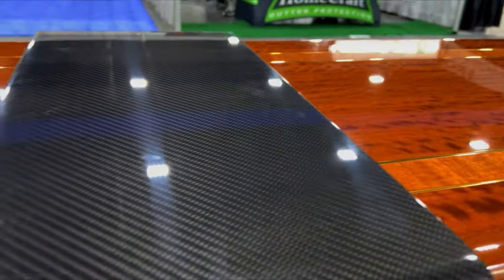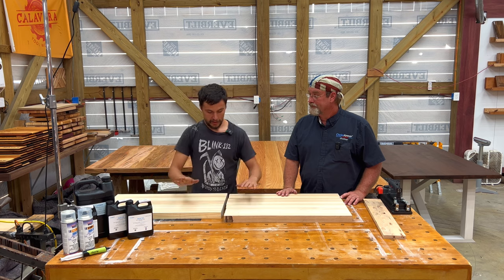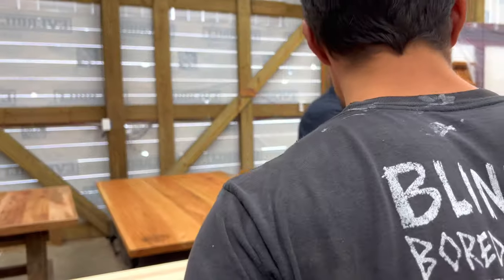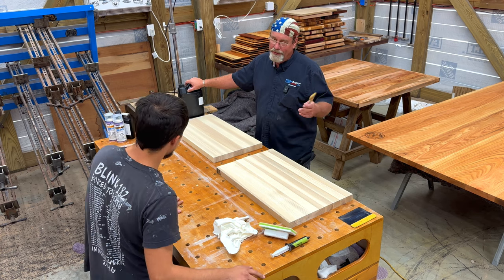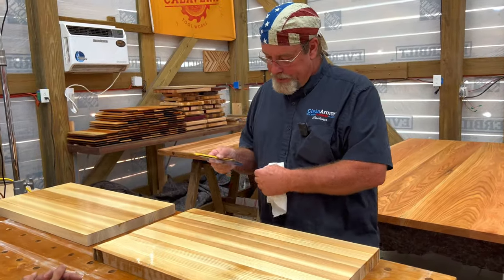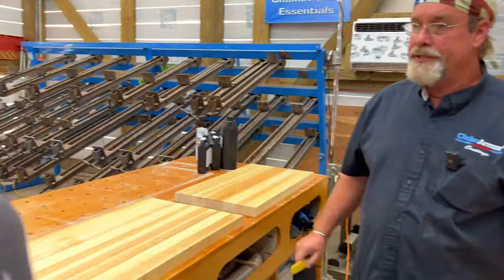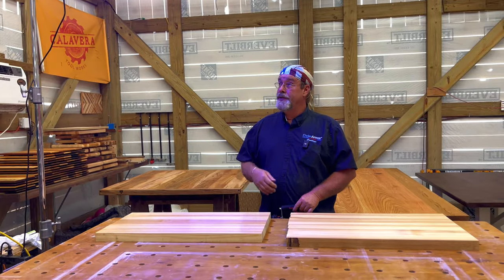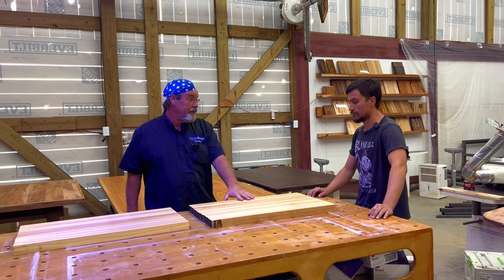Clean Armor: The Future of Wood Finish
In this video you'll learn everything you need to know about Clean Armor.

This is a new finish to the woodworking industry, but has been around in the aerospace industry for a while. We have been on a quest to find the best finish for the products we sell to our customers. Some of the important factors for us when adopting a finish: how easy can it be applied, how durable is it, and does it make the product pop.

UV curing polymers are the future of wood finishes. Why?
Because they are way more durable than conventional wood finishes, cure times are incomparably faster, and they are completely safe to use.

If you enjoyed this deep dive and want to see more like it. please leave a comment telling us that. if this video does well, we will make it a point to meet with other owners/inventors and bring you information right from the horses mouth.

18:52 Quick Summary

TNT CLAMP RACK
We have developed a pip clamp rack that makes glue ups a breeze for the average woodworker. check out the video below to learn more, or check out our website if you're interested. As of making this video we only have 9 left in stock.

Clean Armor Coatings UV Polymerizing Coatings for metal, plastic and wood